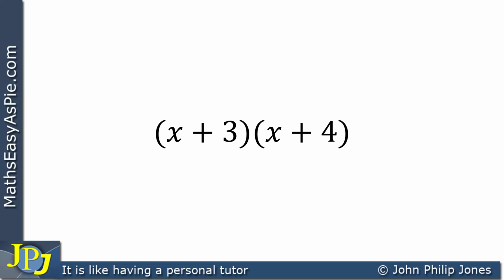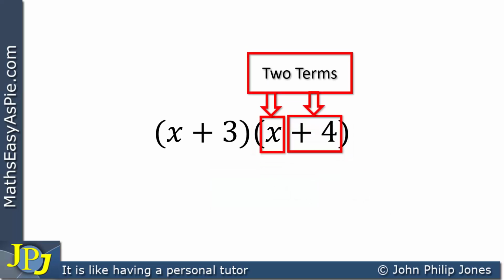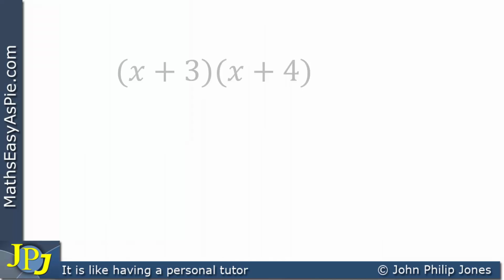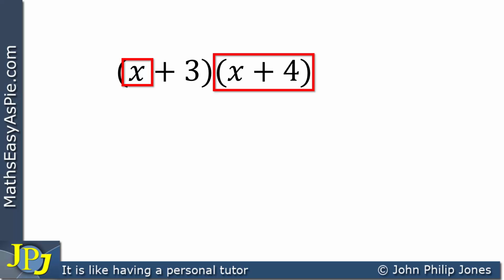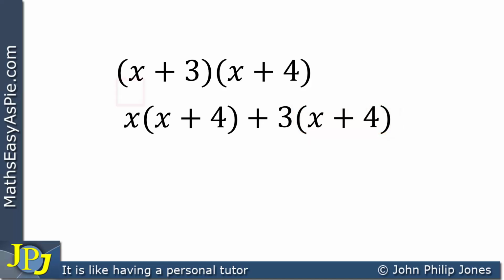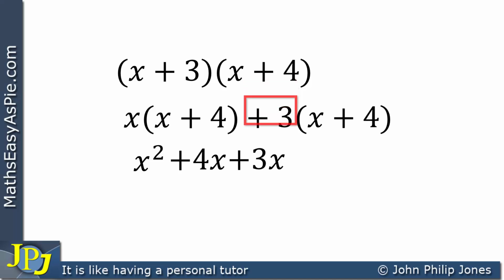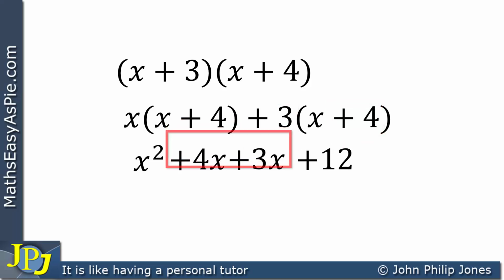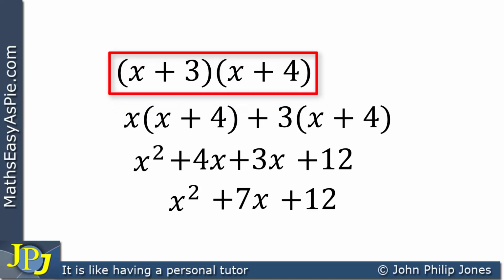Product of Two Binomial Expressions 1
This video introduces the concept of a binomial expression and demonstrates how to calculate the product of two binomial expressions.